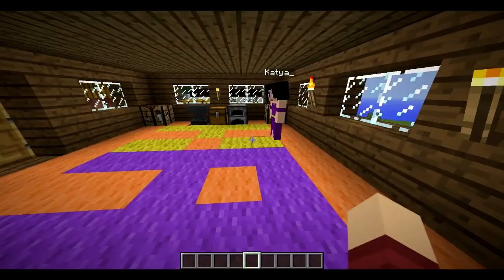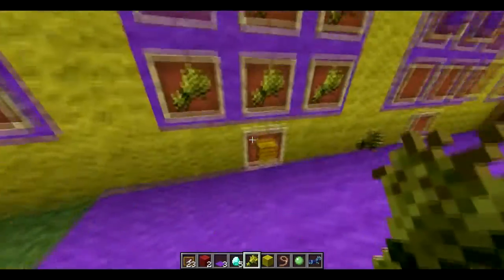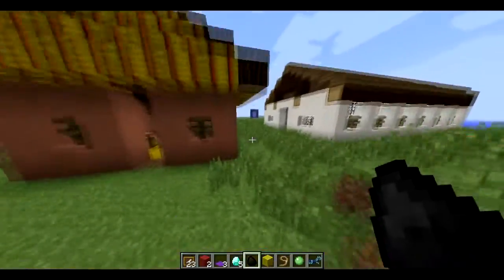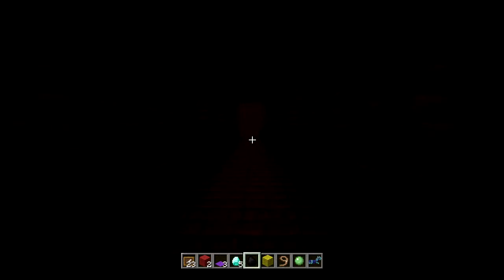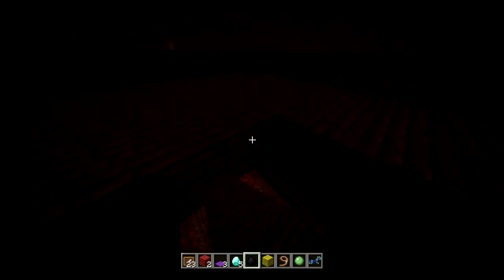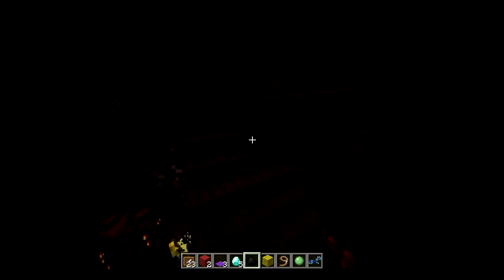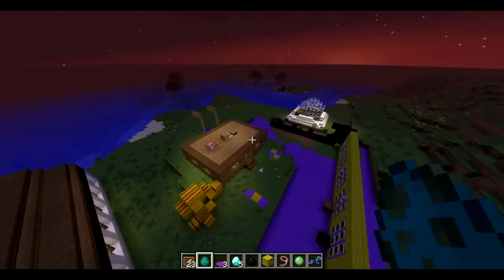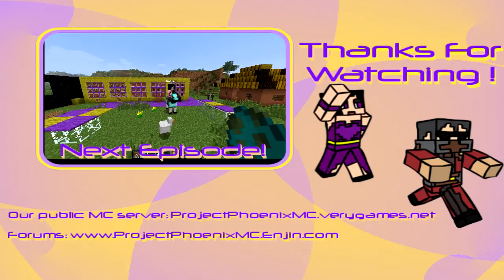Snapshot Review: 13w18c: coal block, new recipes, new dungeon lot!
Another week, another snapshot! added this week is.. the coalblock!
Some recipes have been removed and some recipes have been added, leads and haybales may be crafted, horse armour must be looted!